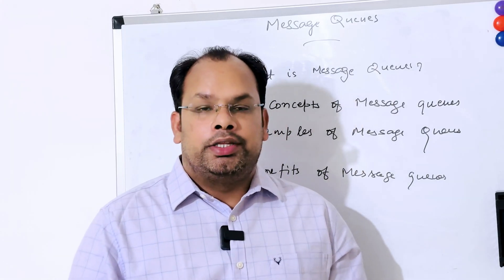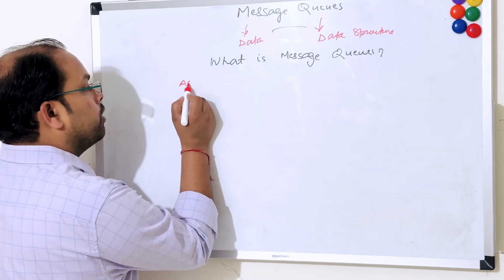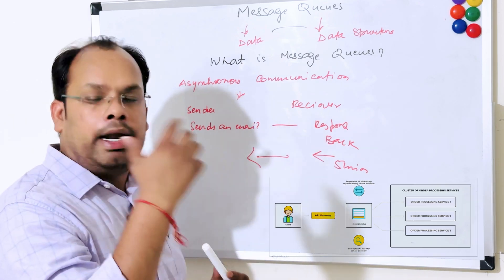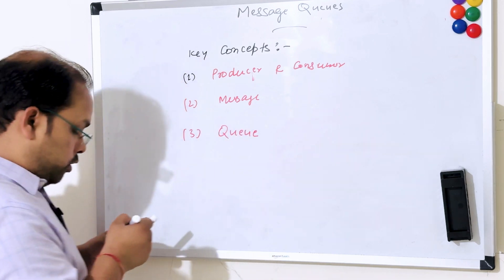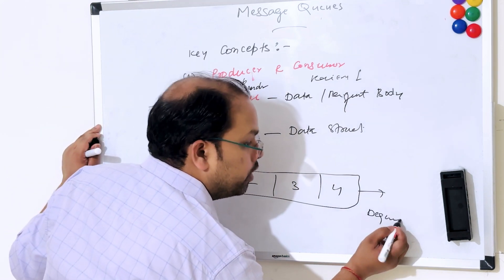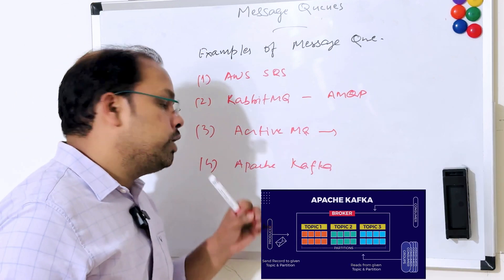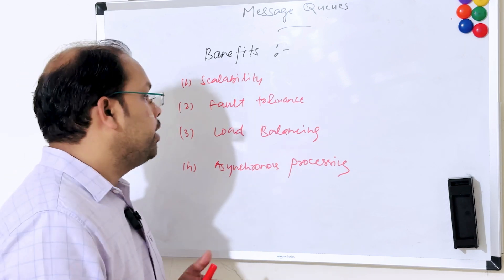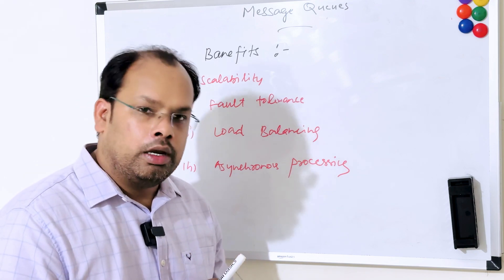Message Queues Explained: The Backbone of Modern Systems!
Message queues are a fundamental component in distributed systems, enabling asynchronous communication between different services or components.

 1- Producer: An entity (application, service, etc.) that sends messages to the queue.
 2- Consumer: An entity that retrieves and processes messages from the queue.
 3- Message: A unit of data sent by the producer and retrieved by the consumer.
 4- Queue: A data structure that holds messages sent by producers until they are processed by consumers. It operates in a FIFO (First In, First Out) manner.

CHAPTERS
0:00 - Intro
0:20 - What we learn in this video about Message Queues
0:41 - What is Message Queue?
3:08 - Key Concepts: Messages, Queues
4:47 - Examples of Message Queues
6:02 - Benefits of  Message Queues
7:38 - Outro